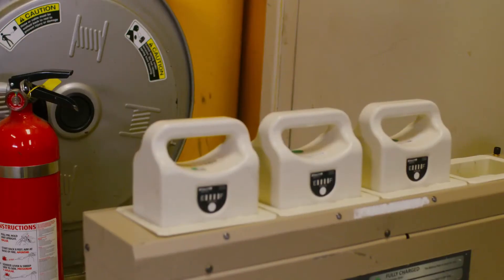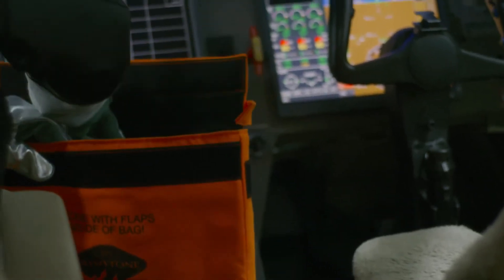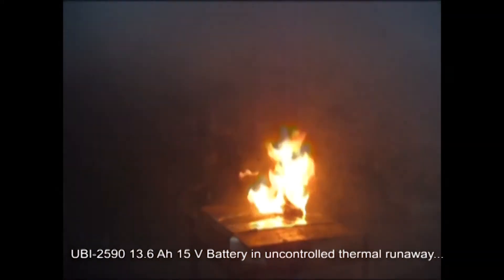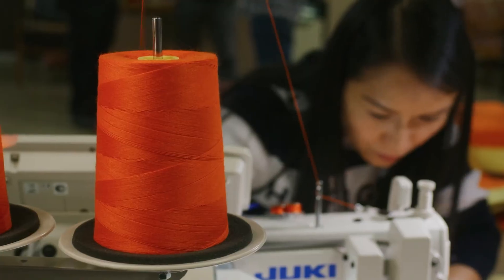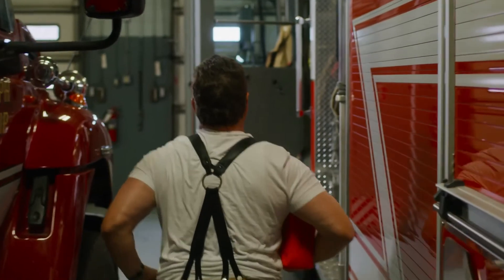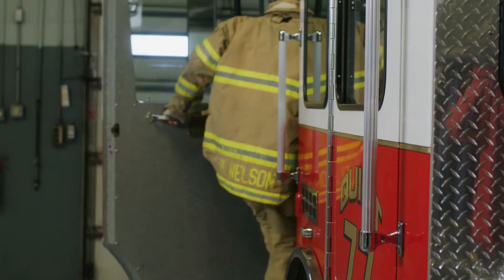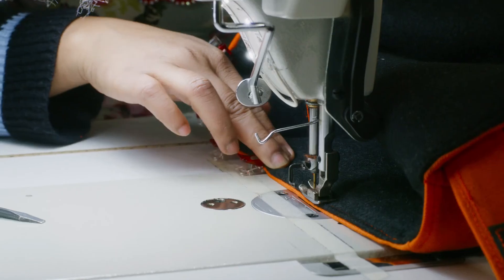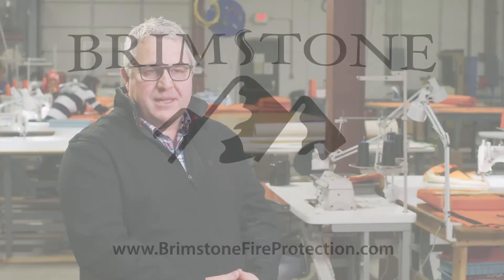Lithium Ion Battery Fires - Why Brimstone